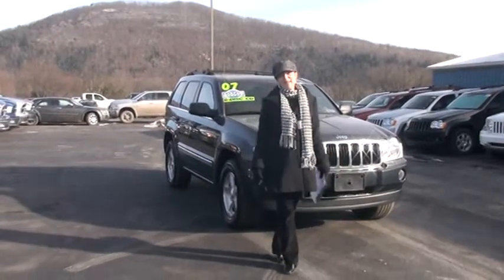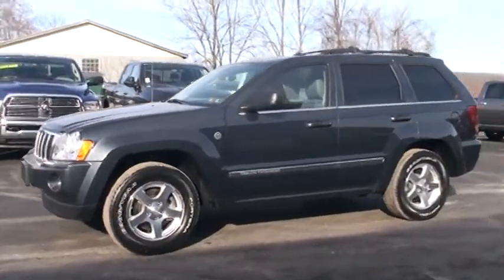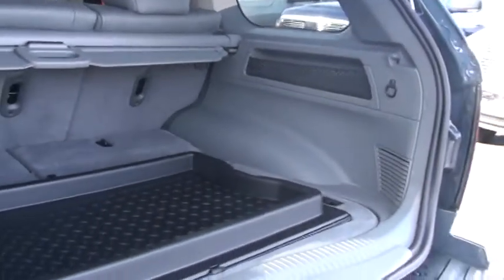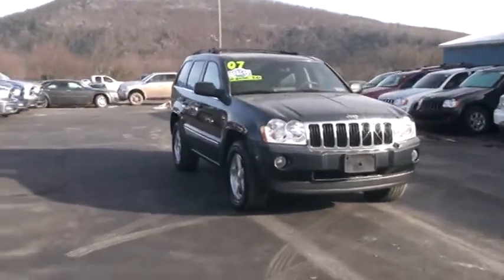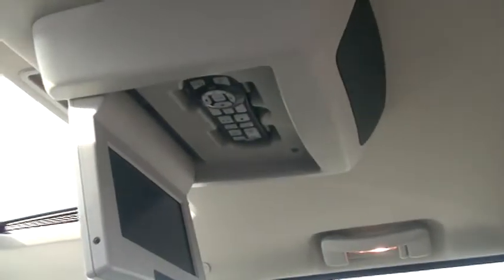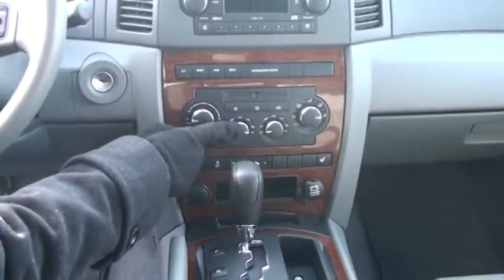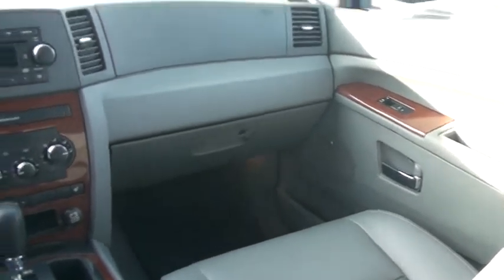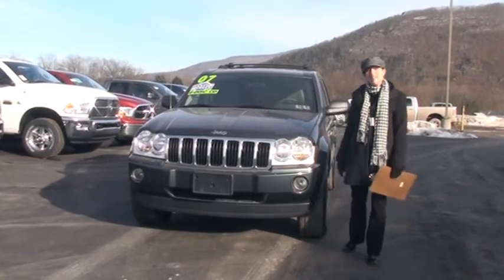2007 Jeep Grand Cherokee of Wilkes Barre Scranton Pa 18702 Call us at 1 888 272 3732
This Carfax 1-Owner '07 Jeep Grand Cherokee Limited 4x4 is Great for Towing with it's Powerful 5.7L V8 HEMI Engine. It's featured in Steel Blue Metallic with Tons of options like Remote Start, Heated Leather Front Seats, Power Front Seats the Driver Seat is Memory, Power Sunroof, Power Adjustable Pedals with Memory, Rear Seat Video System, Fog Lights, Universal Garage Door Opener, Smartbeam Headlamps, Rain Sensitive Windshield Wipers, AM/FM 6-DIsc MP3 Radio with Available Sirius Satellite Radio, Electronic Stability and so Much More. Come Drive this Jeep Grand Cherokee Today, We Are a Short Drive from Wilkes Barre, Scranton Pa or Give us a Call A01113B